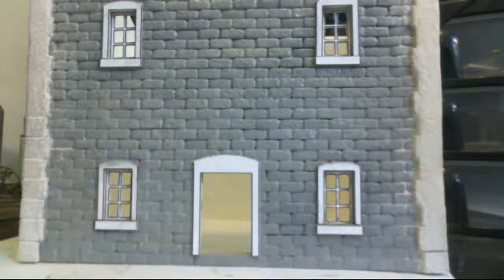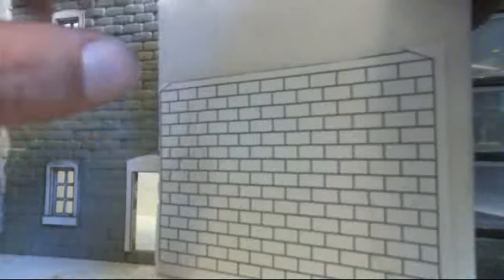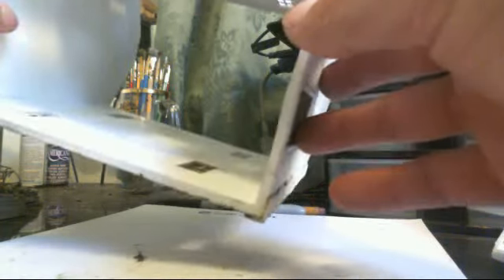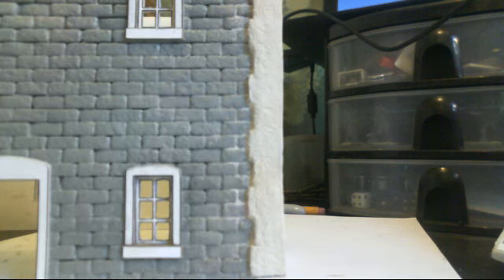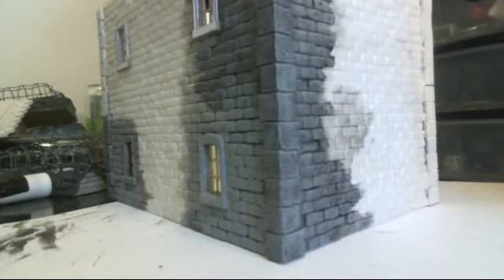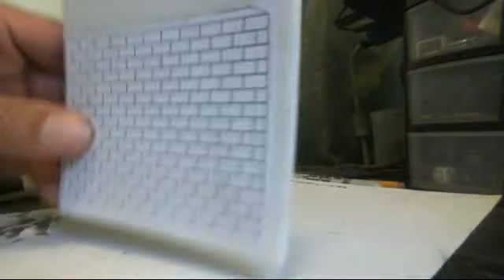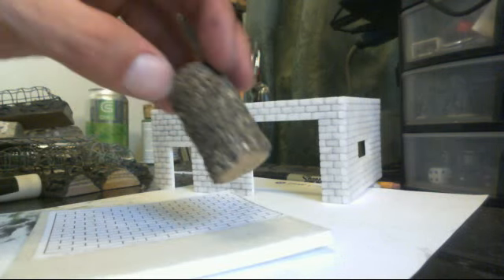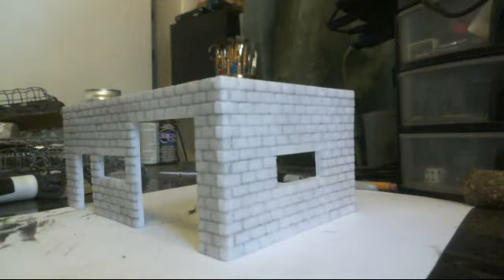28mm WW2 terrain ideas and techniques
new methods for brick buildings bitch!